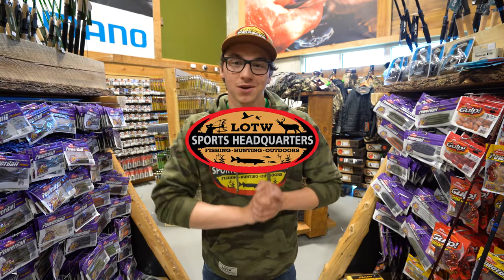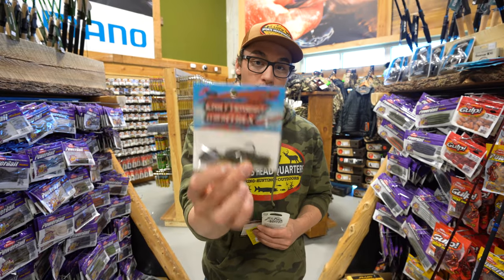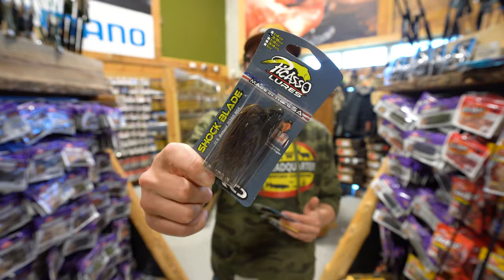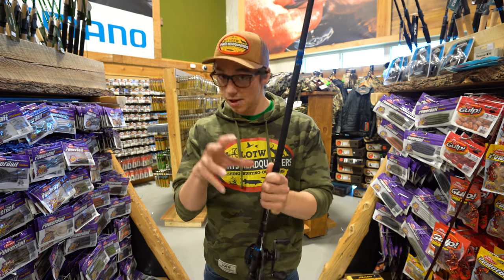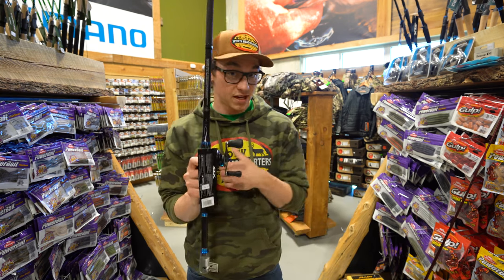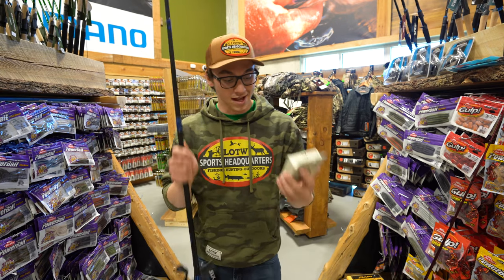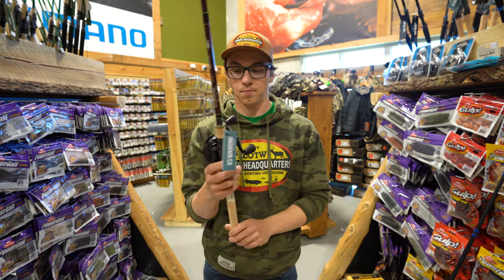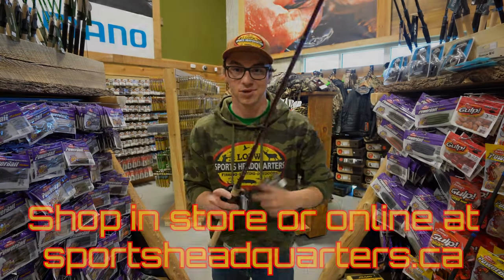Chatterbaits for Smallmouth & Largemouth Bass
In this video, we go over a couple different options when it comes to rod and reel setups, variety of popular chatter baits on the market, and line you may want to try for tossing these baits!